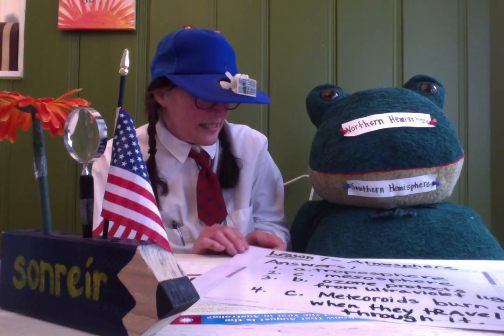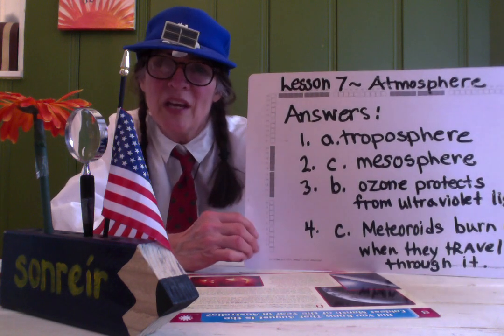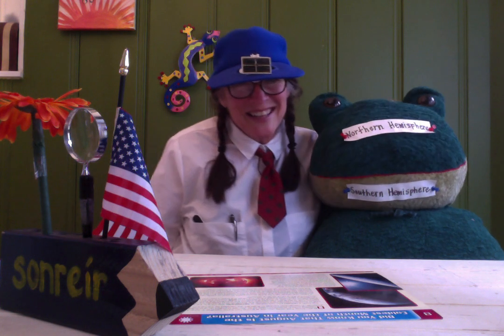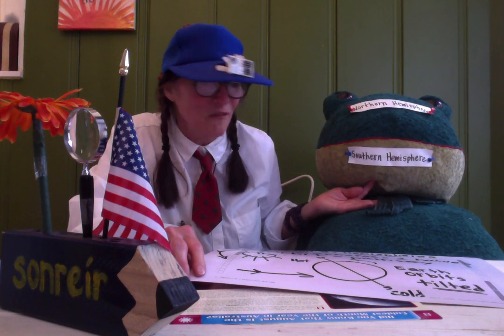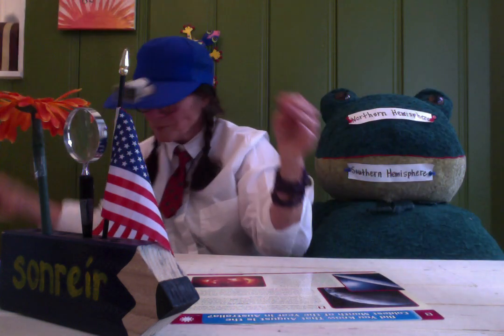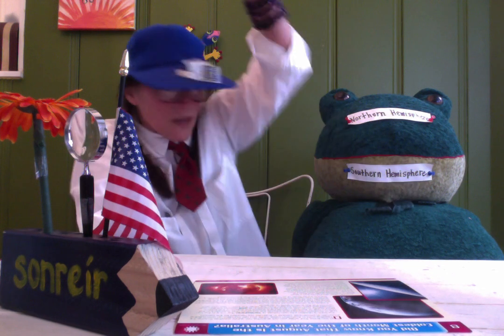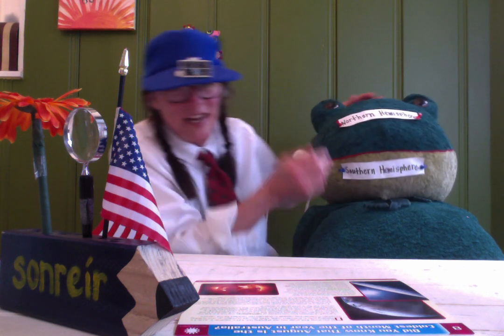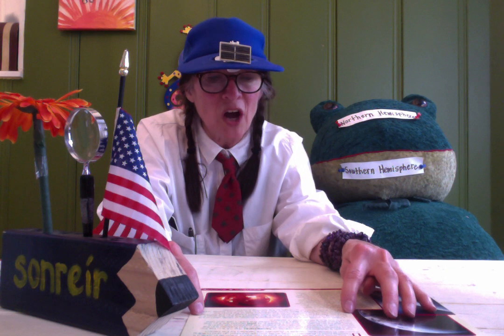Hemispheres... Thanks Jeffery!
Jeffery the frog was feeling alone and MsJ invited him to help teach a lesson about the Northern and Southern Hemispheres. His big smile warmed our hearts...